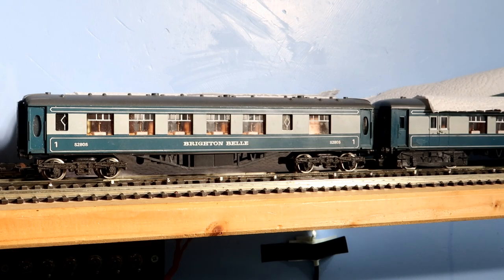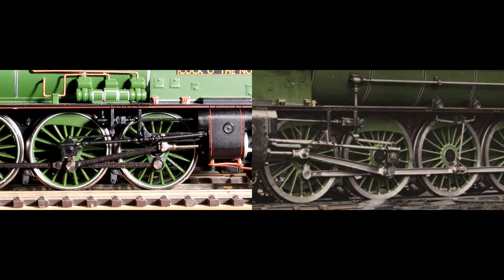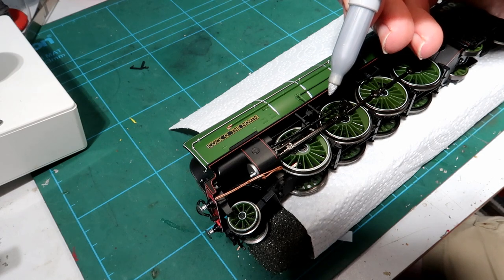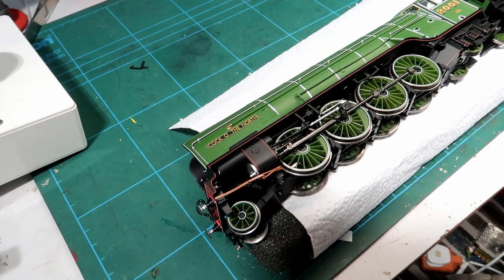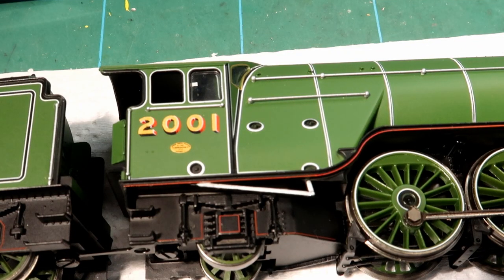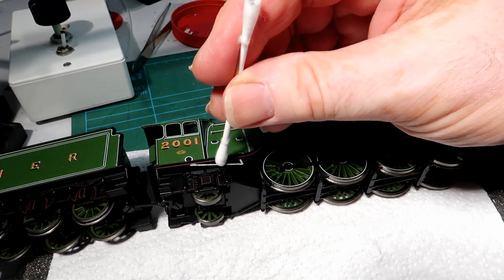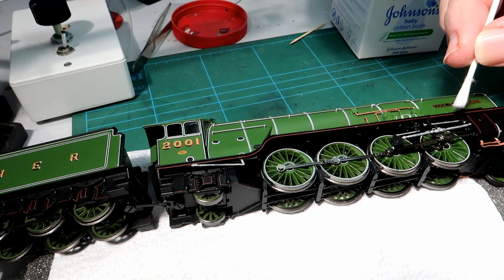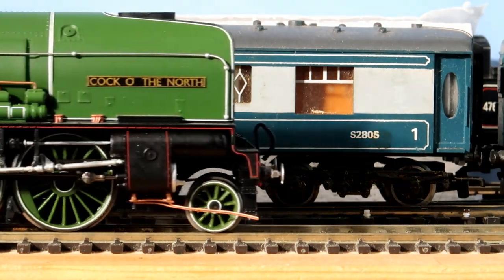Hornby Cock ‘O’ the North, Valve gear Improvements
Join us at Model Railways Unlimited as we tackle an issue many model railway enthusiasts face – the appearance of the valve gear on the Hornby Cock 'o' the North locomotive. In this video, we'll guide you through a simple yet effective method to transform the black plastic valve gear into a more realistic metallic look. By using a metallic silver Sharpie pen, we'll carefully color in the relevant parts, mimicking the shiny metal rods seen on the real locomotive. After allowing the ink to dry, we'll demonstrate how to tone down the silver using IPA and cotton buds, ensuring a natural and authentic appearance. Watch as the Cock 'o' the North comes to life, capturing the essence of its real-life counterpart. Follow along and discover how this easy modification can enhance the visual appeal of your model locomotive. Don't miss out on this exciting journey of valve gear improvements!"